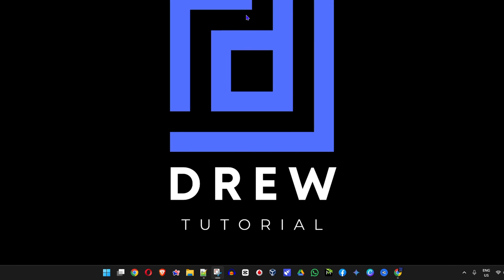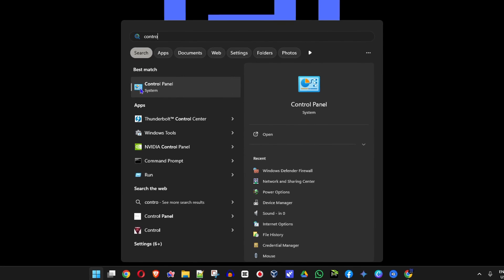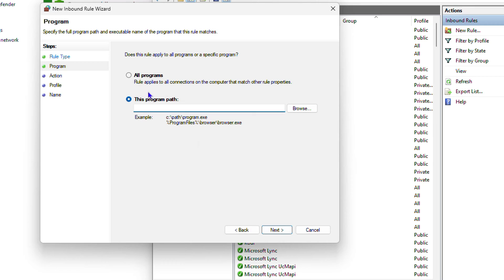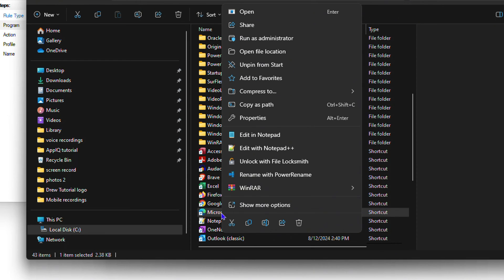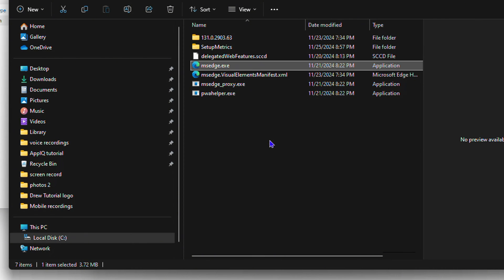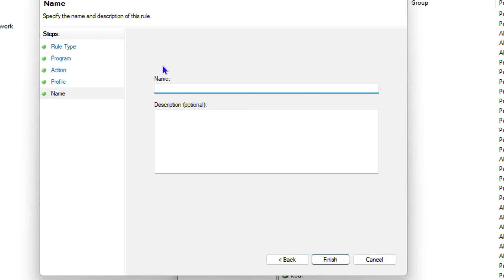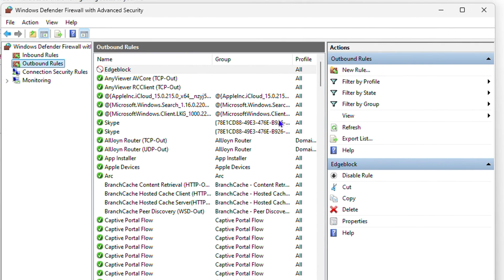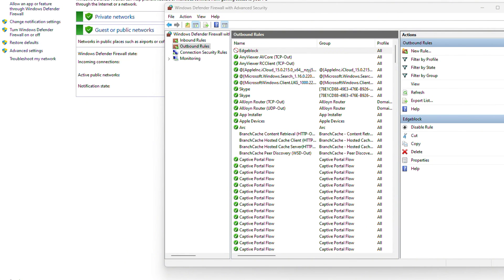How To Block Any Application/Program from Windows 11 Firewall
Learn how to block any application or program from Windows 11 Firewall with this easy tutorial. Keep your system secure and protect your privacy with these simple steps!

guys welcome back to Drew tutorial and if you're new special welcome to you and in this video I'm going to show you how to block any application or programs on your windows 11 PC using your Windows Firewall so you want to stick a roll and follow my instruction step by step so that you can be able to block any application you want so let's take Microsoft Edge as an example right now what I'm going to do I'm going to open up the edge application and I'm going to show you that it's actually working I